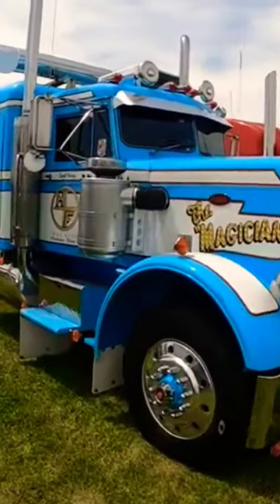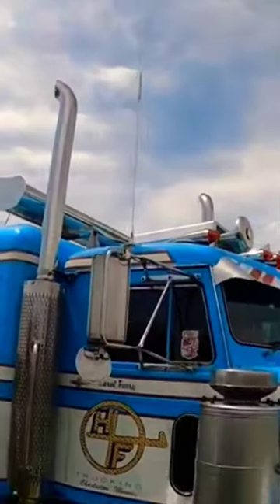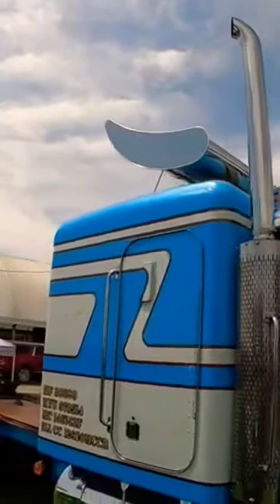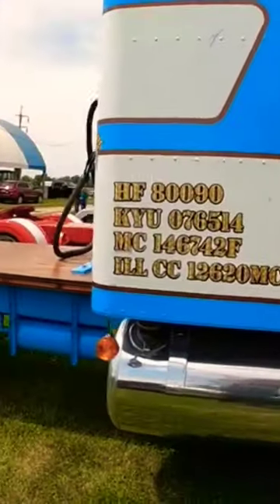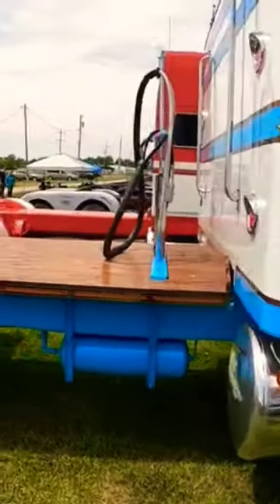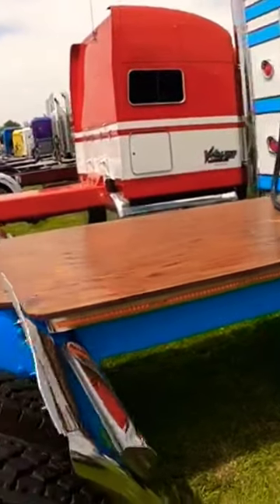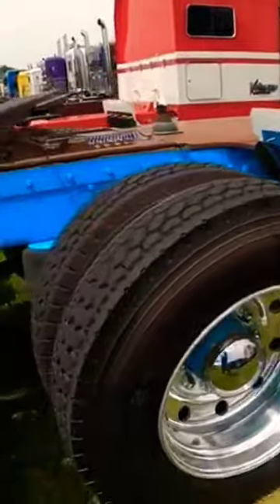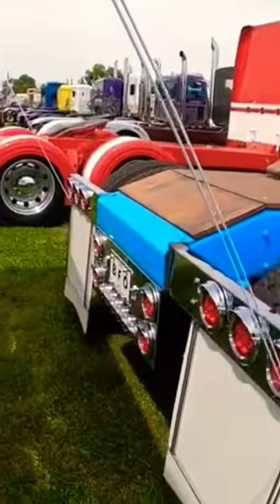Old School Pete 359 "The Magician"